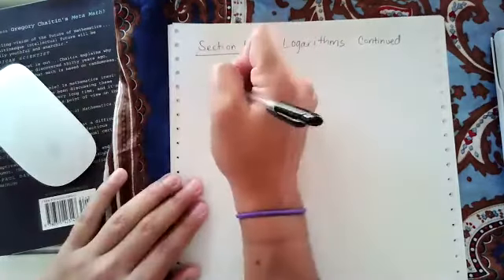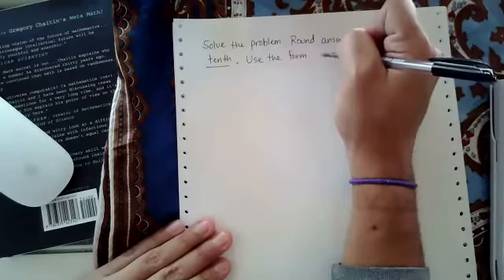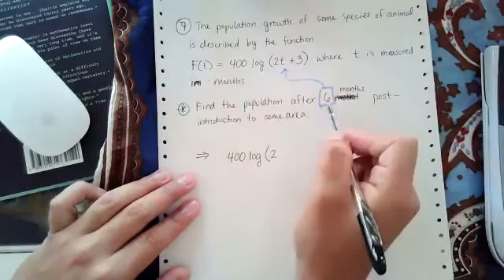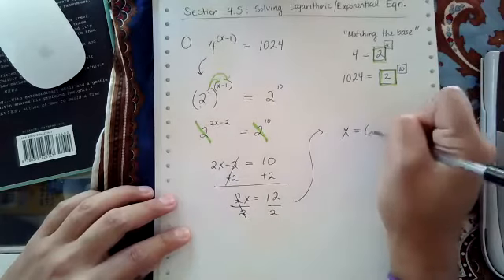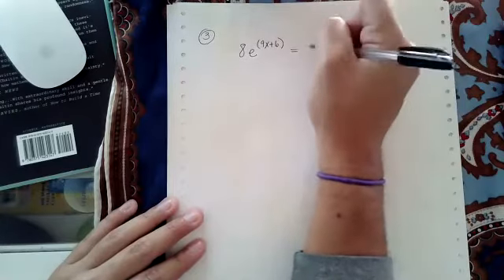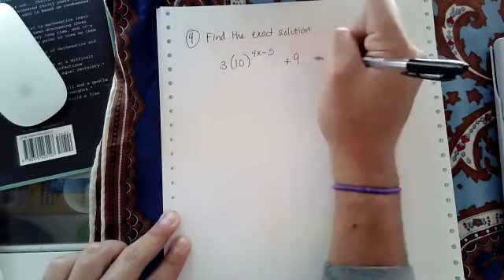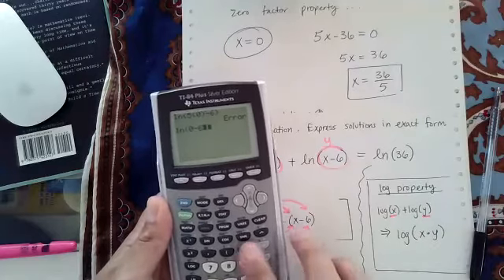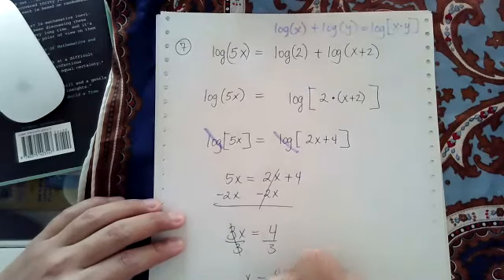Day 27: Solving Logarithmic/Exponential Equations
(1) Evaluating Logarithms in the Calculator
(2) Applications of Logarithms
(3) Solving Logarithmic/Exponential Equations (Approximate Solutions)
(3) Solving Logarithmic/Exponential Equations (Exact Solutions)